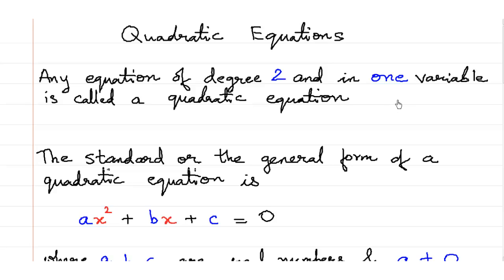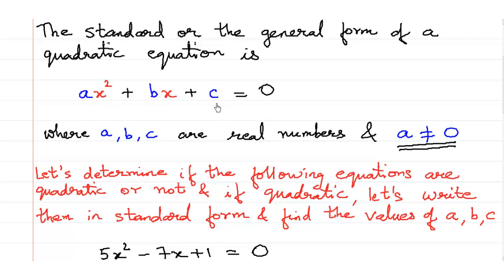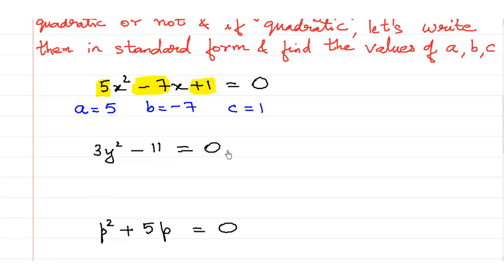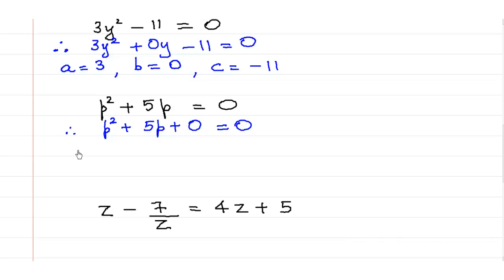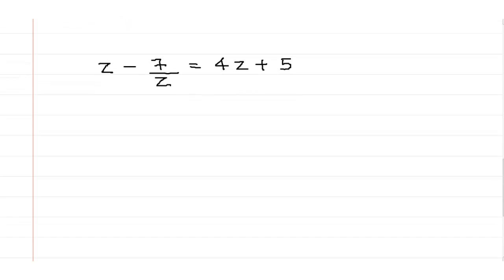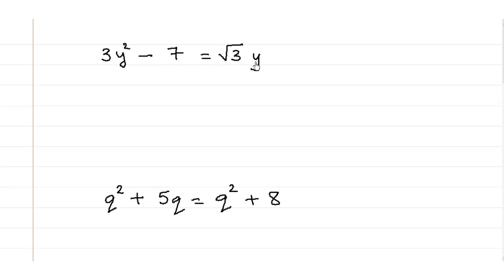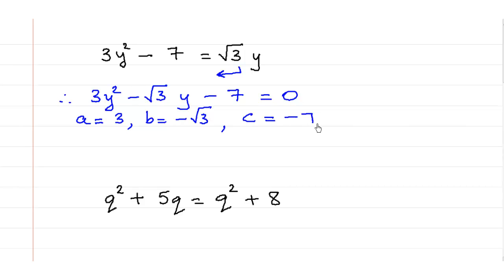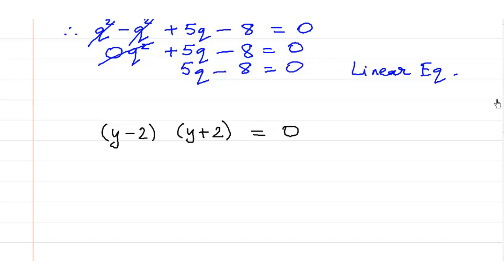Algebra Quadratic Equations Ex 2.1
SSC Board Maharashtra Algebra Ex 2.1. Explains what are quadratic equation with examples.

This is a revision module. Pause video to take notes.